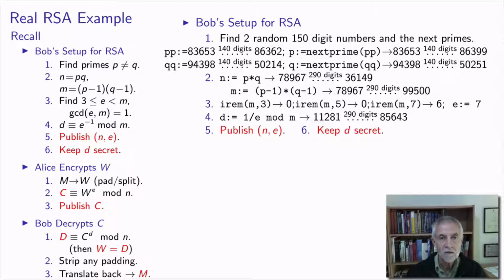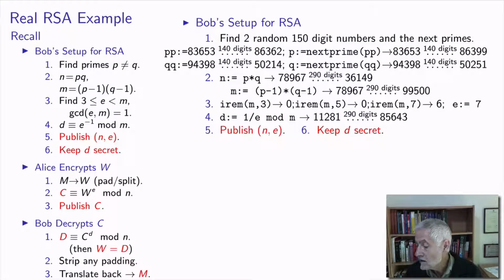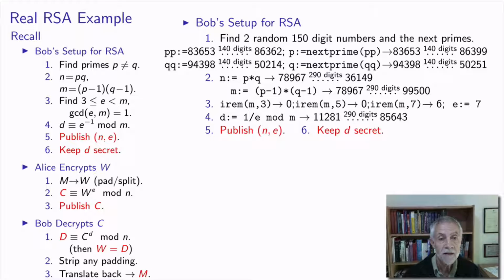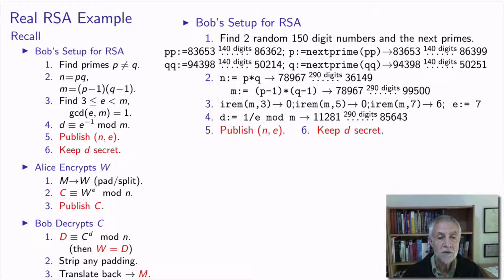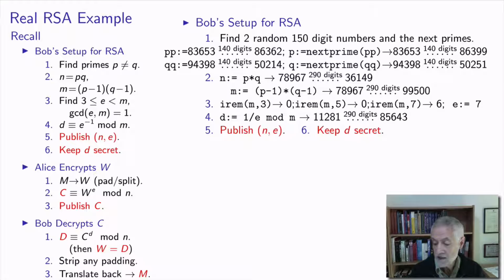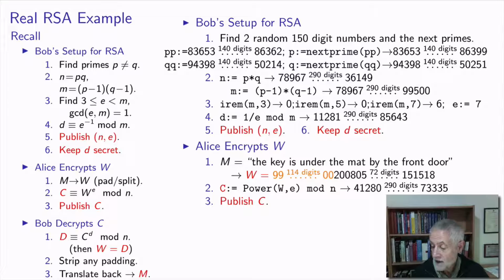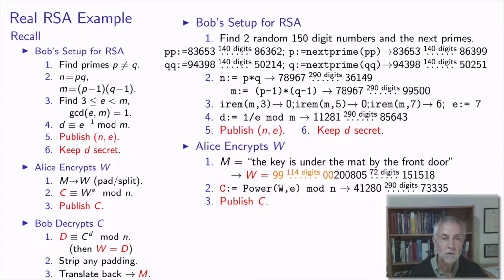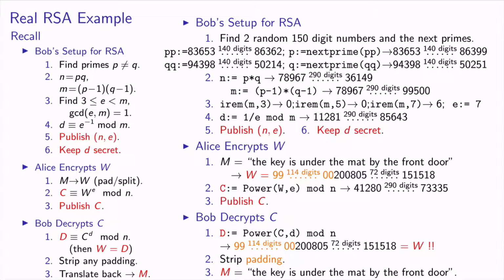CM1 5 6 1 Real RSA Example